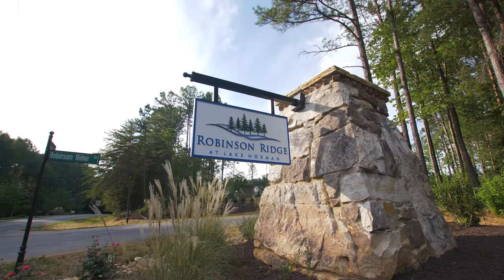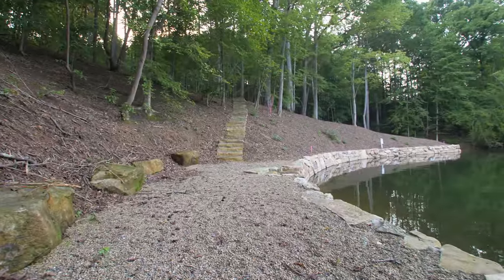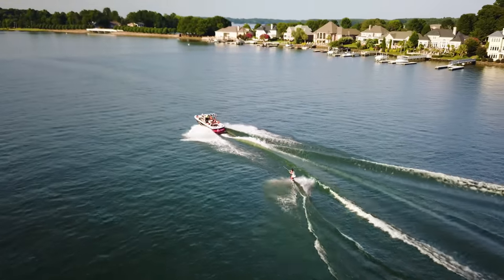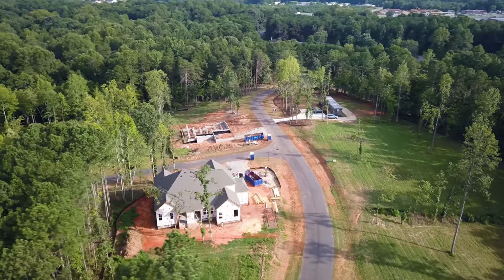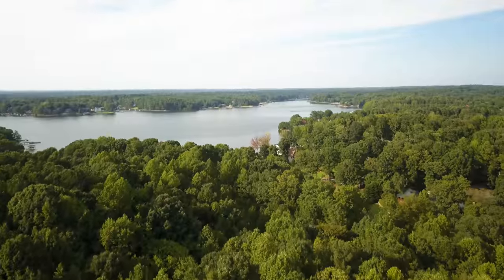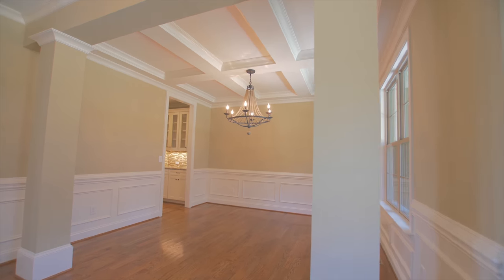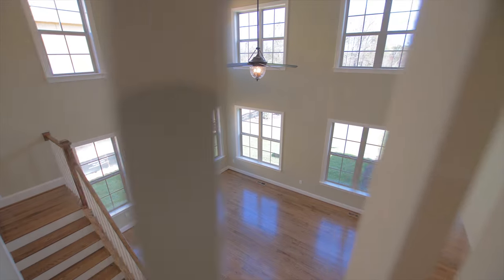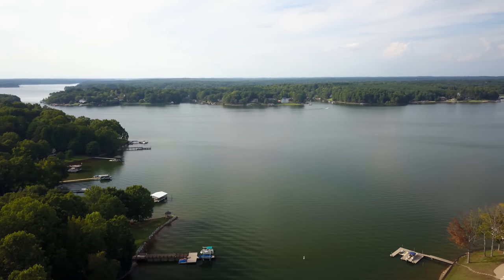Robinson Ridge - A Niblock Homes Community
The community features 19 generous home sites, on which stunning Niblock single-family homes will be situated.  With our vast selection of elegant floor plans, superior architectural detail, and the almost endless customization options offered, living in Robinson Ridge will feel like you are living in the custom homes you’ve always dreamed of.